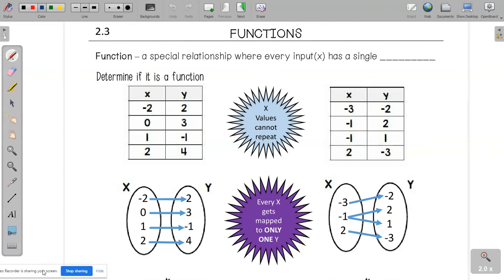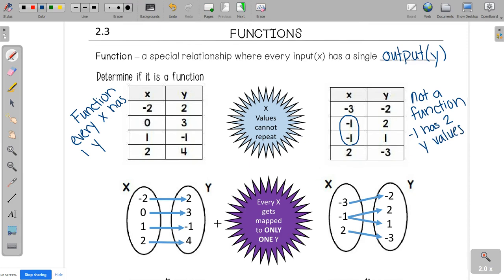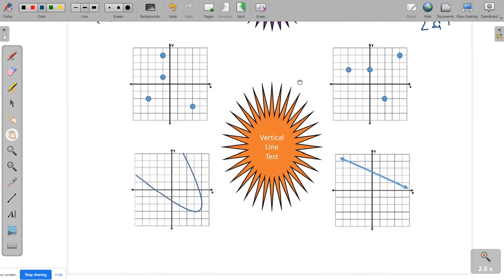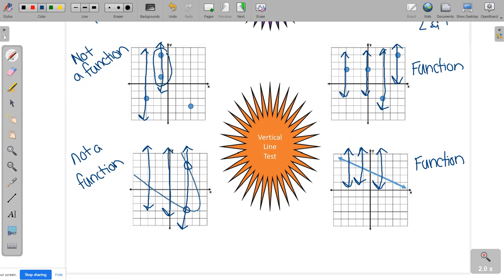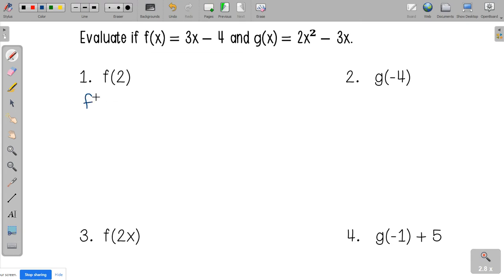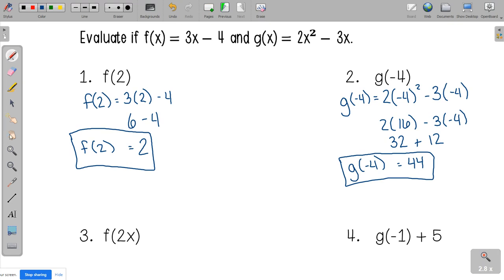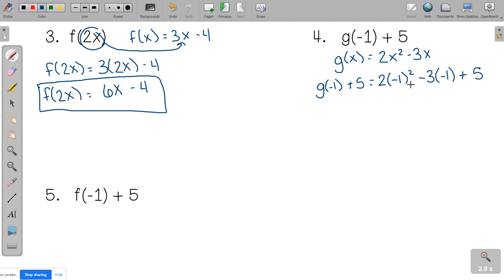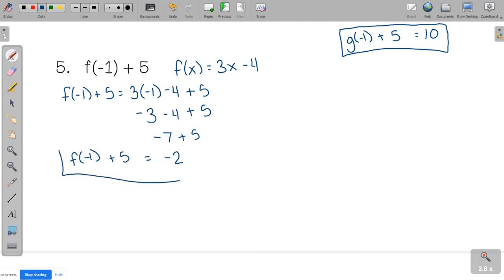Math 1 - Functions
Join me as we learn about Functions and determining if a Relation is a function.